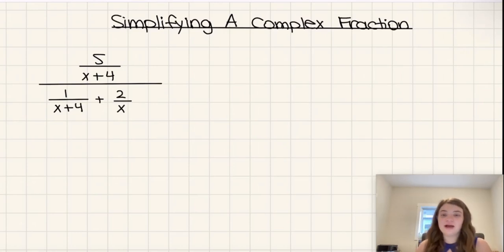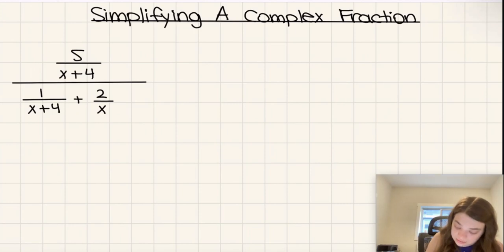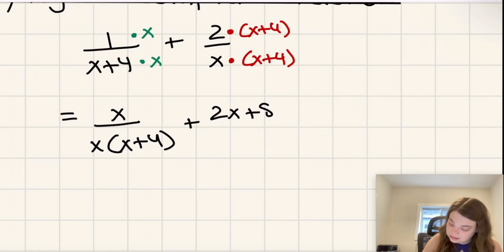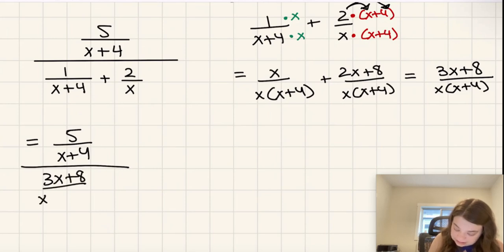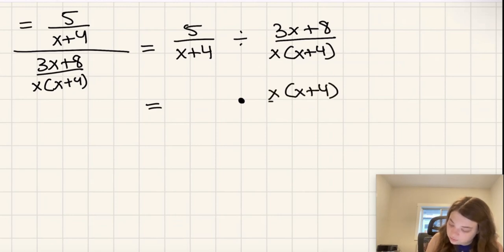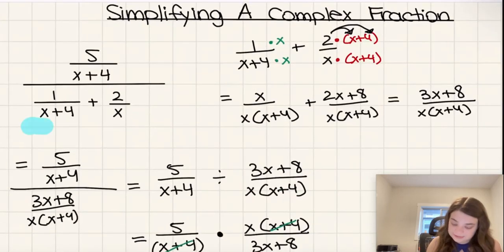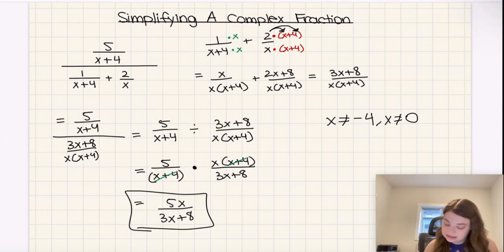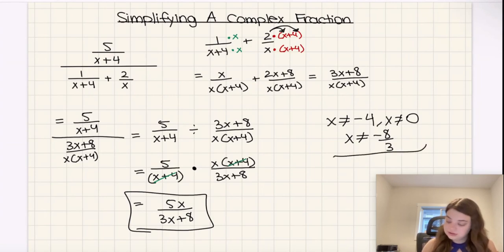Simplifying A Complex Fraction